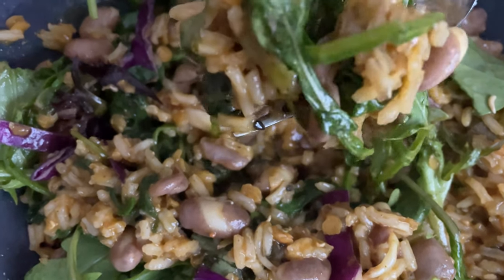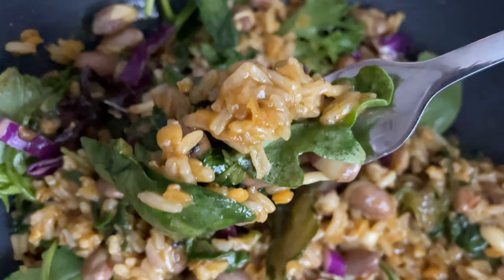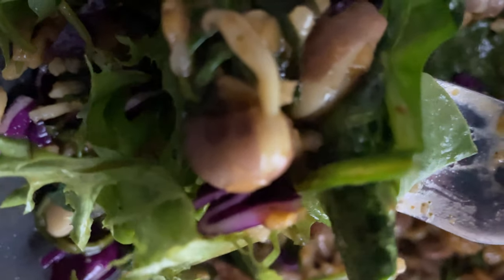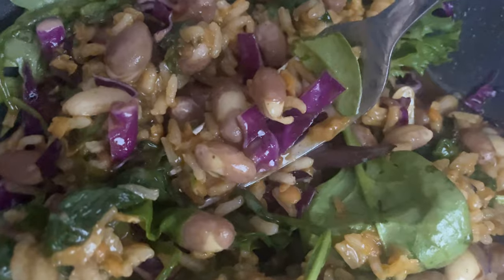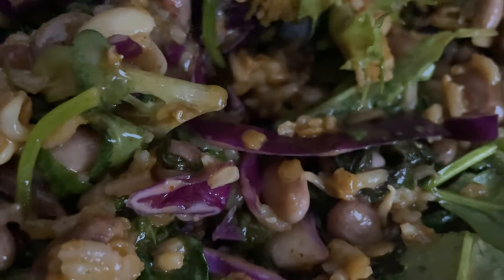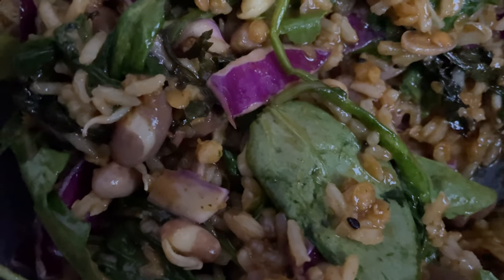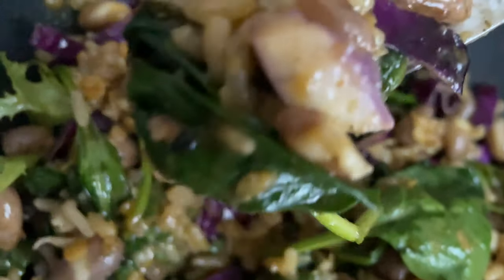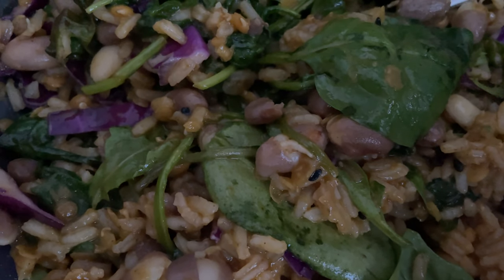Salad with Simmered Sprouted Pinto Beans and Toasted Jasmine Rice